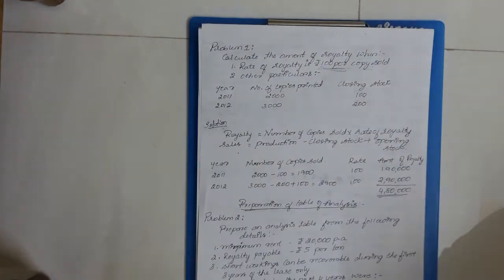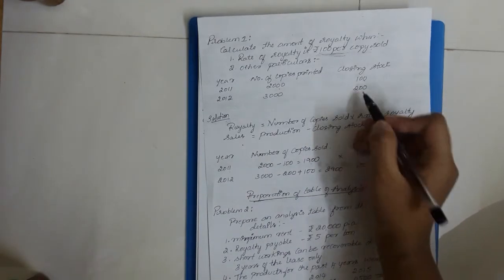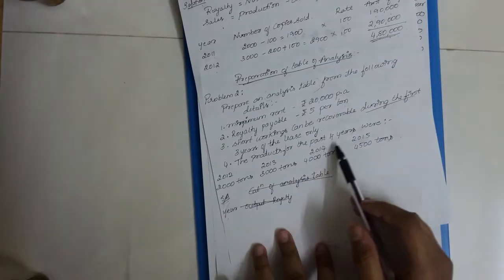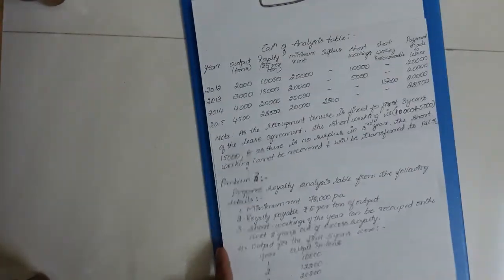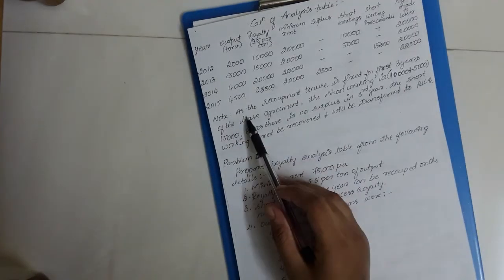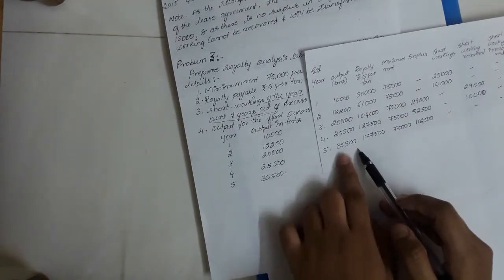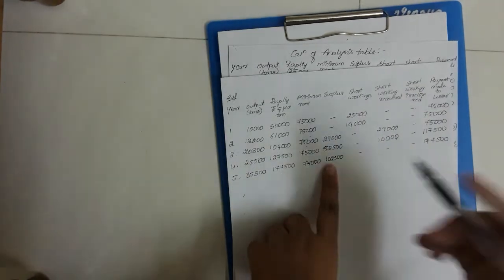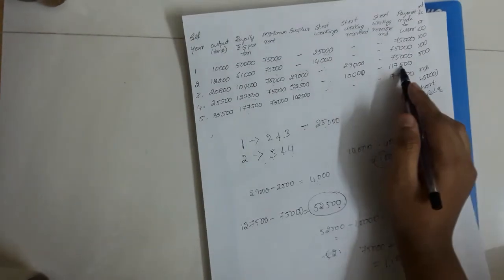AFA- Royalty accounts- preparation of table of analysis